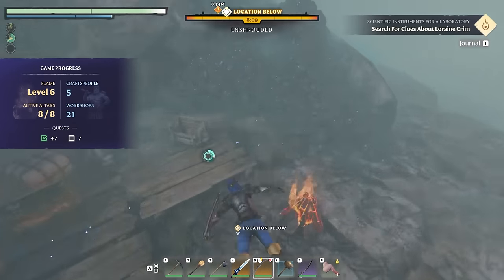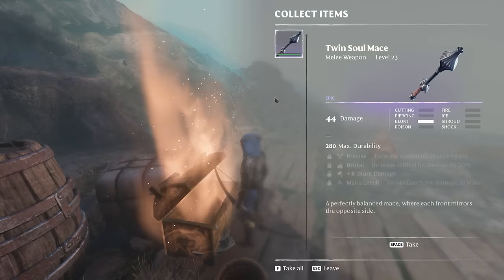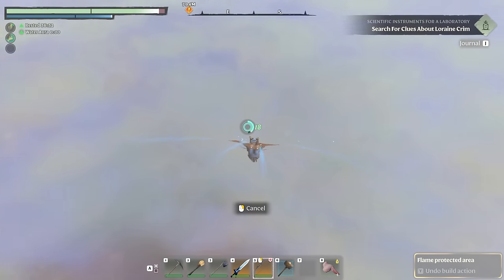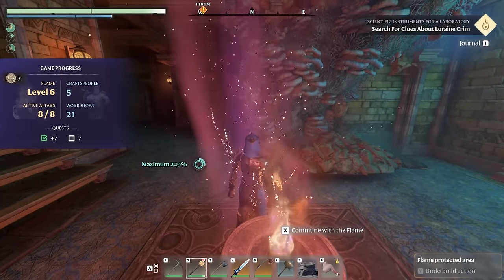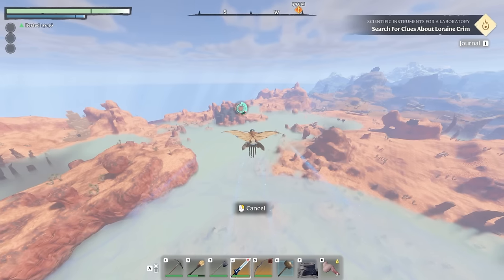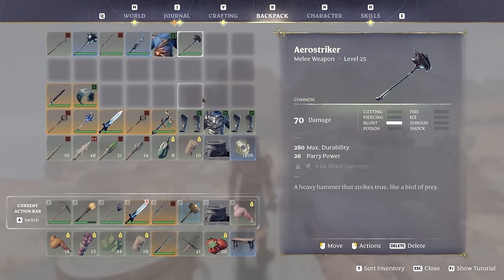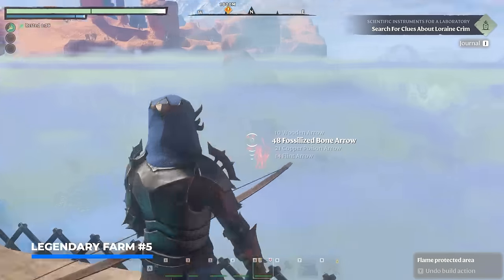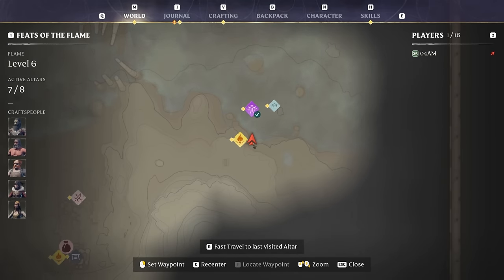The 6 BEST ENDGAME LEGENDARY Weapon & Armor Farm Locations in Enshrouded!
These are the 6 Best Endgame Legendary weapon & armor farm locations in Enshrouded! Still need to find level 25 endgame Ornament chests pick up max level Legendary weapons and armor sets in Enshrouded? Look no further! In this Enshrouded guide filled with tips and tricks, I will show you some of my own Legendary farms and those of the community which are amazing to find Legendary weapons and level 25 armor sets fast: The Elder and Eagle Eye armor set, but also Radiant Paladin and so much more! Need unlimited runes in Enshrouded? No problemo! Today, I cover 6 different Legendary Chest farms and test them, share what I think are the best farms for Legendary items, armor set farming and how to get unlimited runes fast. Enjoy!

0:00 A LOT To Cover Today
0:35 THANK YOU!
0:57 Important Chest Info!
2:03 You NEED This Upgrade
2:20 Legendary Farm #1
4:29 Farm #1 WHEN?
4:55 Legendary Farm #2
7:10 Farm #2 WHEN?
7:44 Legendary Farm #3
10:20 Farm #3 WHEN?
10:50 Legendary Farm #4
12:35 Farm #4 WHEN?
12:55 Legendary Farm #5
13:30 Farm #5 WHEN?
14:07 Legendary Farm #6
16:09 Farm #6 WHEN?
17:24 What is the Best Farm?
19:01 Share YOUR Thoughts!
19:30 Join The Discord

🤝 Business & collaboration:
info@04AMofficial(dot)com